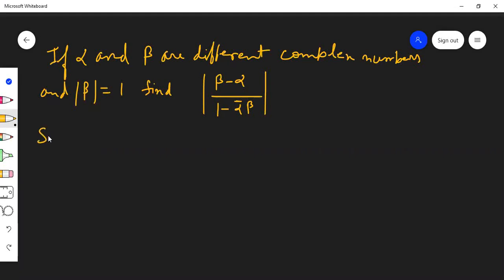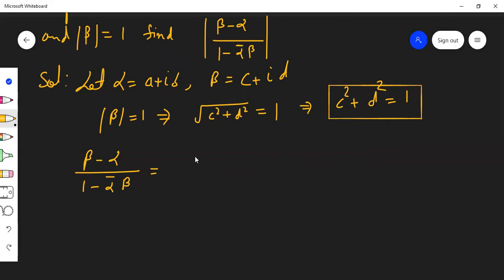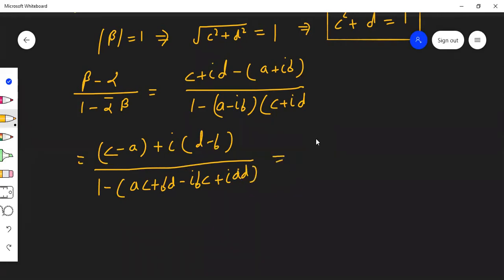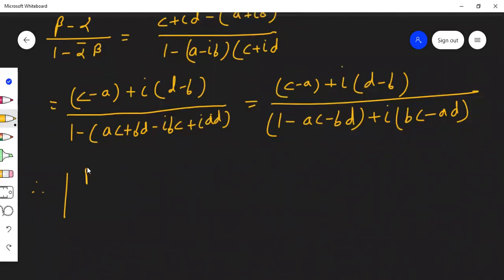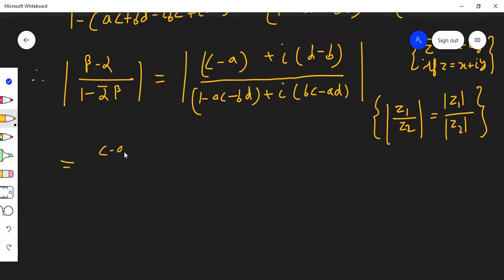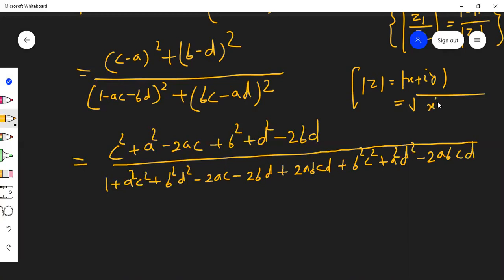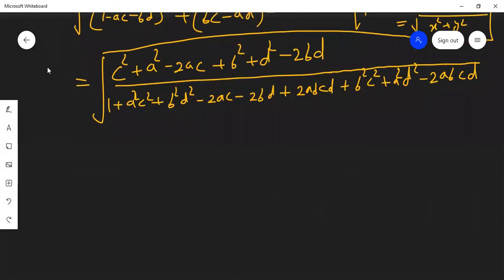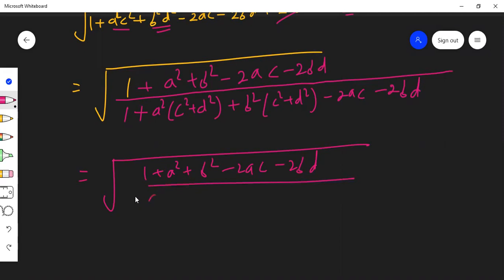complex numbers misc question 17